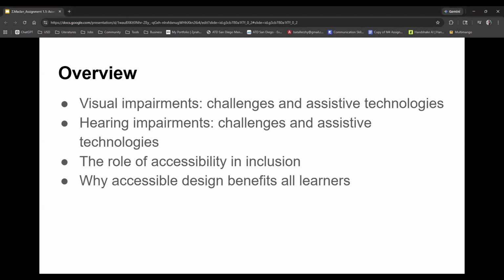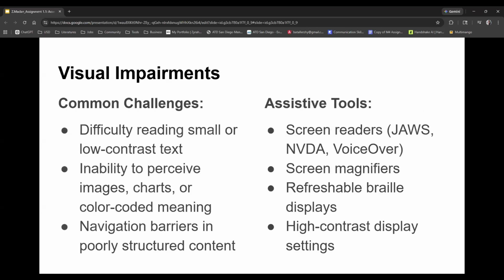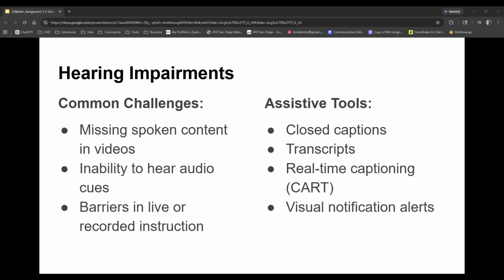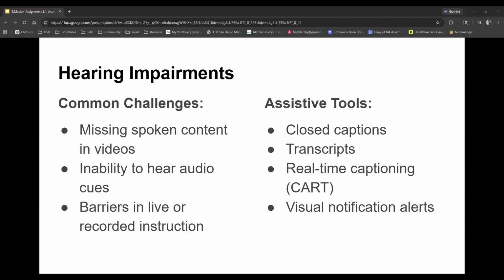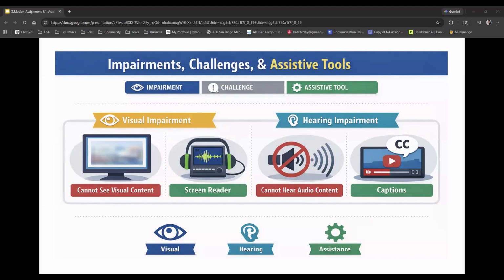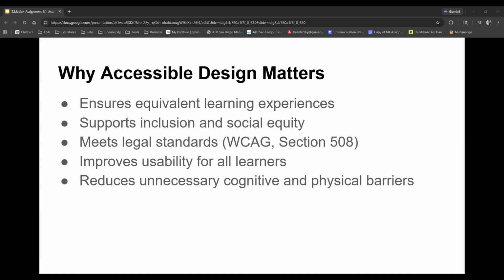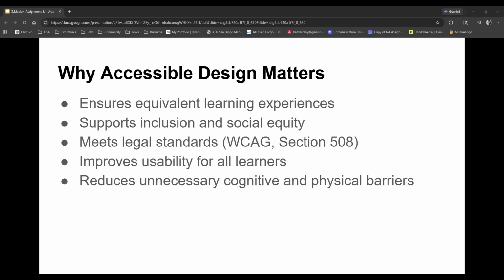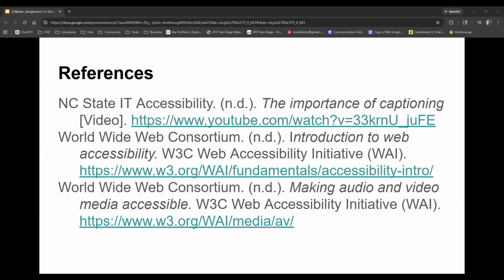Designing for Access: Visual & Hearing Impairments in Digital Learning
This video explores the challenges experienced by learners with visual and hearing impairments in digital learning environments and the assistive technologies that support equitable access. It discusses common barriers, tools such as screen readers and captions, and explains why accessible design is a foundational principle of effective instructional design.

The video includes closed captions, a transcript, and audio description to model accessible multimedia practices.

🔗 References and Resources:
NC State IT Accessibility – The Importance of Captioning (Video):